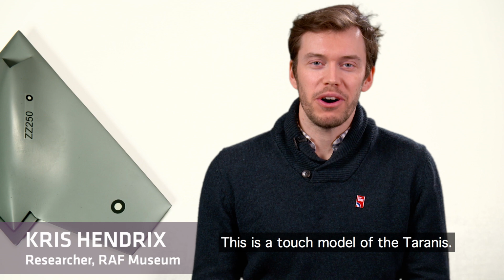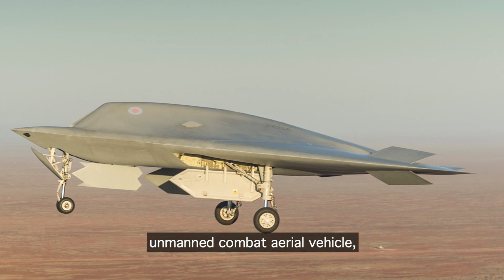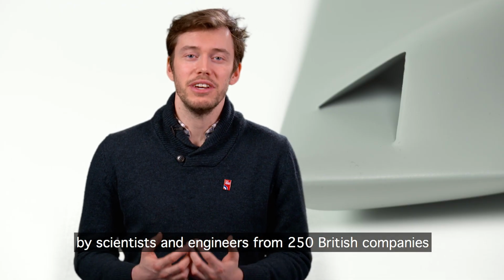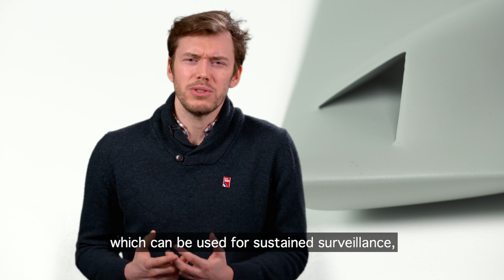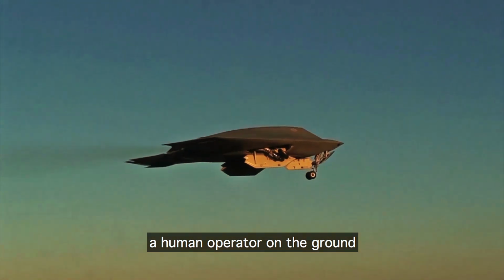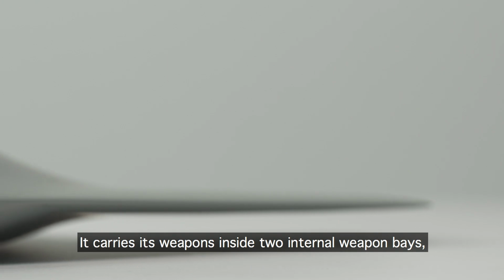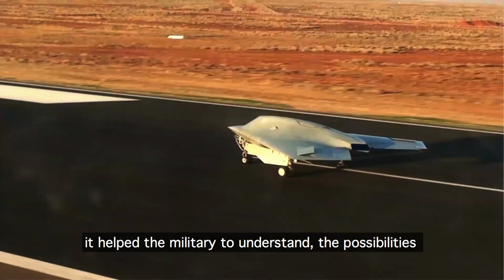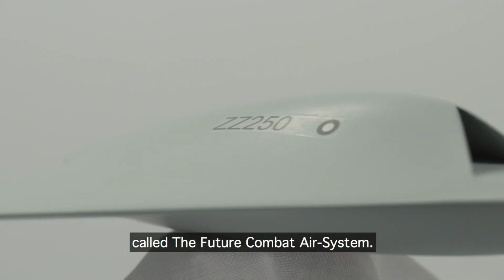Taranis I&P Touch Model - one of 100 reasons to visit the RAF Museum this summer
View part of the RAF’s future, the fully capable unmanned combat aerial vehicle, the Taranis. In this video, we would like to introduce one of the exhibits from our new galleries that talk about the cutting-edge technologies soon to be deployed by the RAF.
The touch model of the Taranis is part of our new exhibition ‘RAF: First to the Future’, in Hangar 1, which is now fully open to the public.
Just one of 100 reasons to visit the RAF Museum this summer